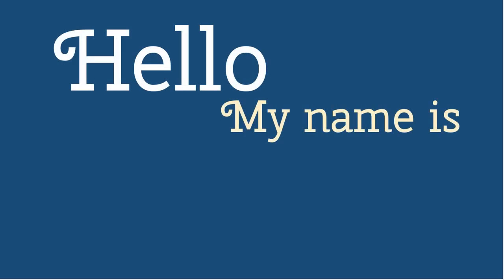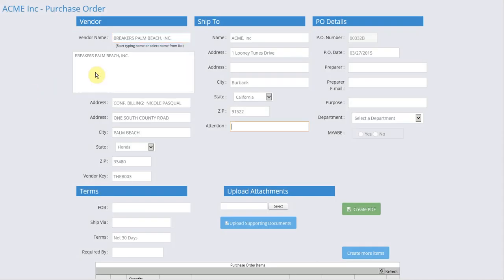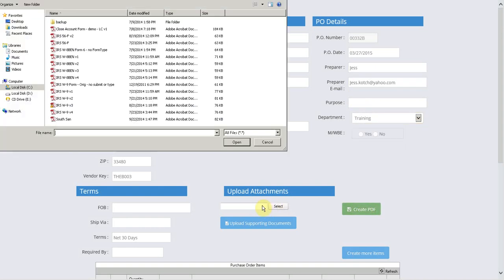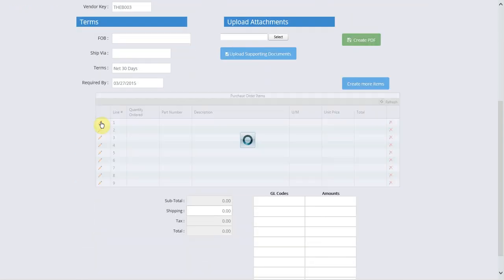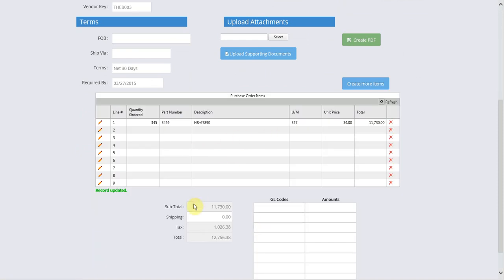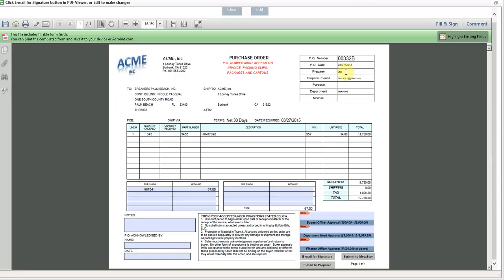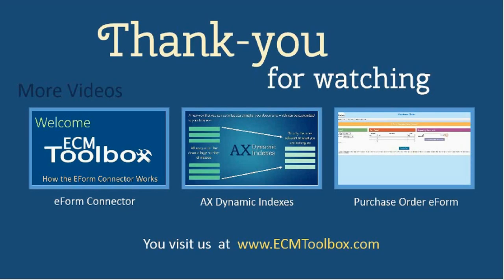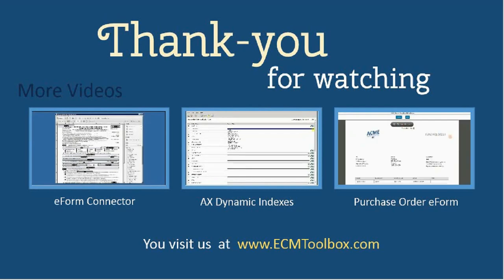Purchase Order E-Form